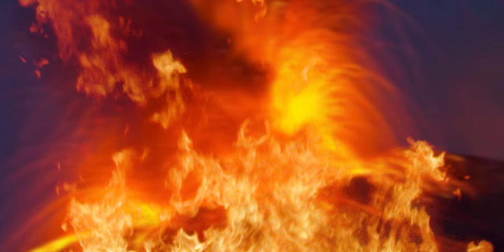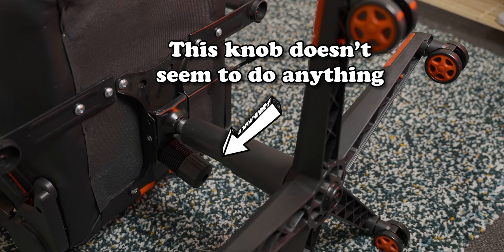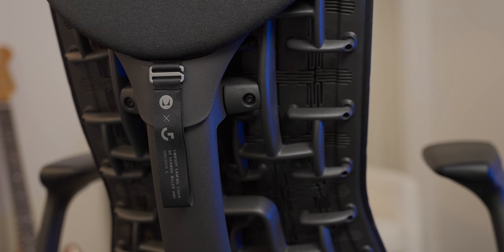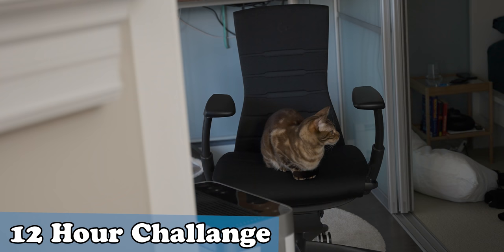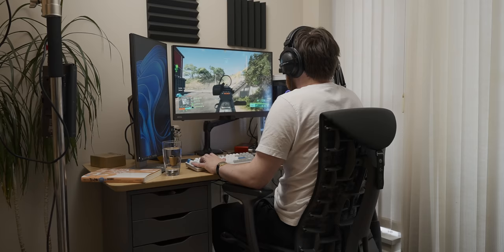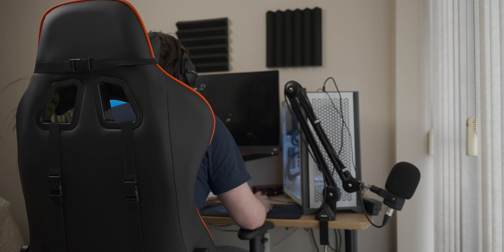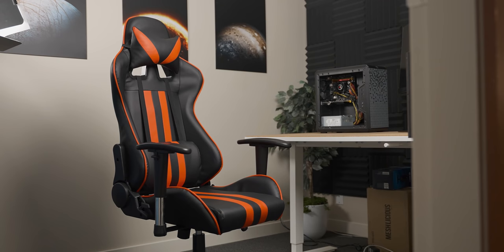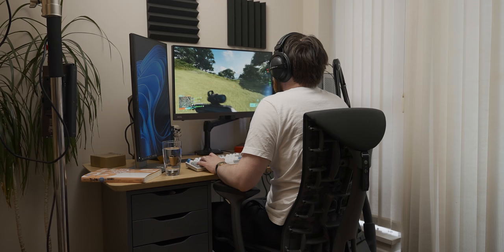Cheap vs Expensive: Gaming Chair Showdown (I was Stupid)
I compare the most expensive gaming chair that you can buy to one of the cheapest. I spend 12 hours straight in each chair to see what they do to my body.